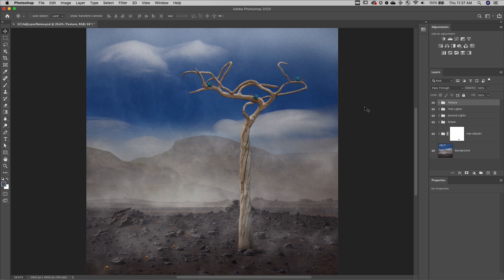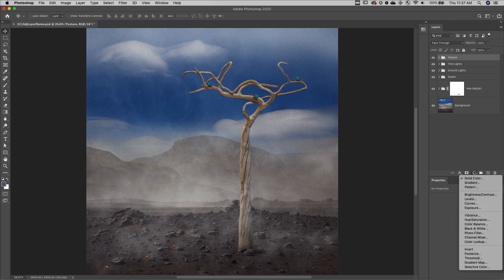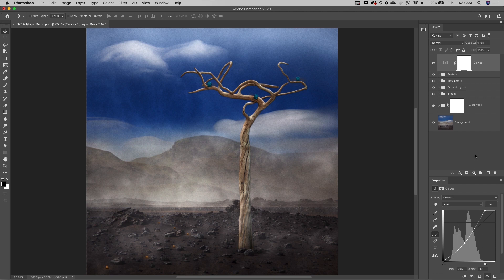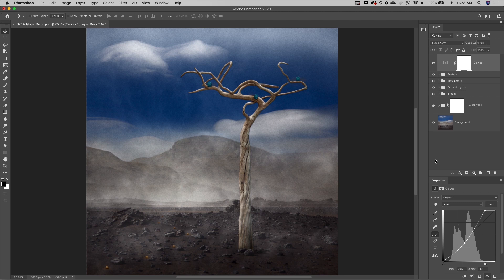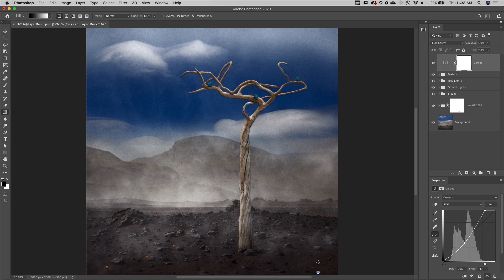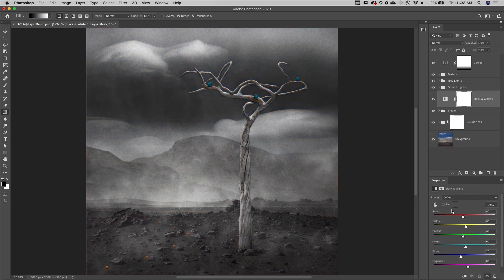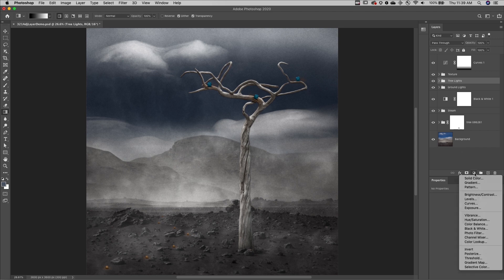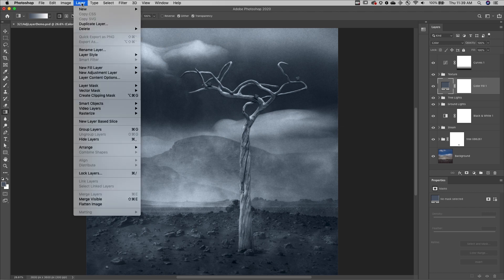Five Reasons to Use Fill and Adjustment Layers in Photoshop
In this short video tutorial, Julieanne shares five reasons why you should use Fill and Adjustment Layers in Photoshop including making global and selective color and tonal adjustments to images in a multi layered document.